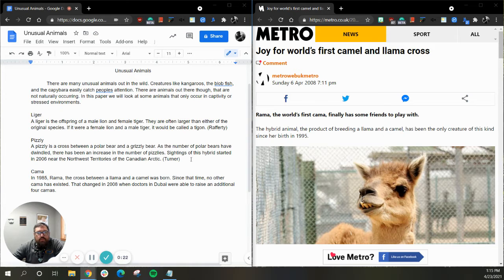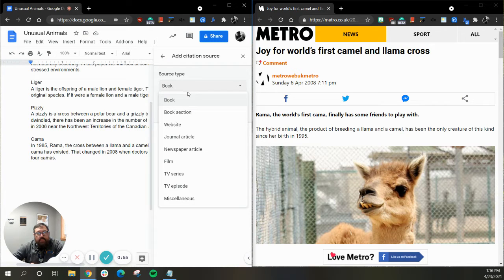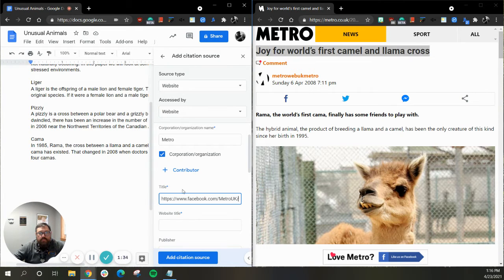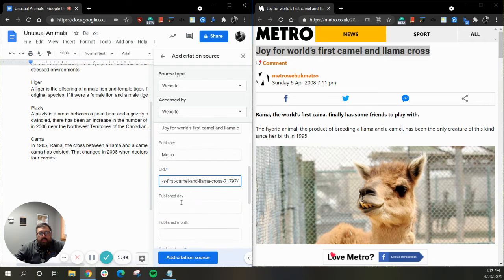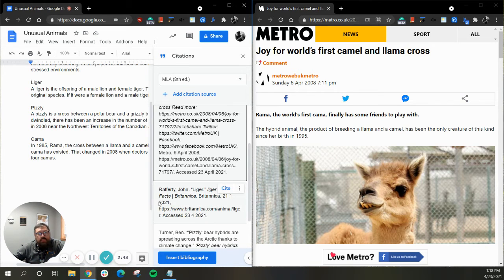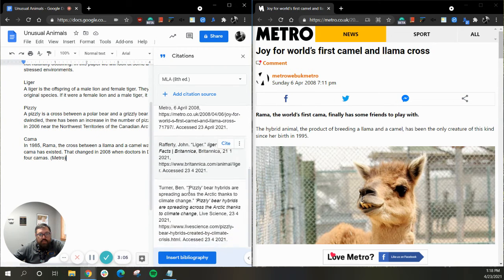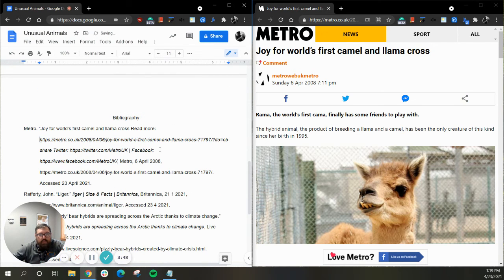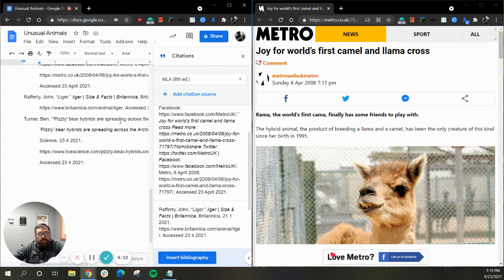Creating Citations in Google Docs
See how to use the citation tool that is available in Google Docs to create in-text citations and a bibliography.